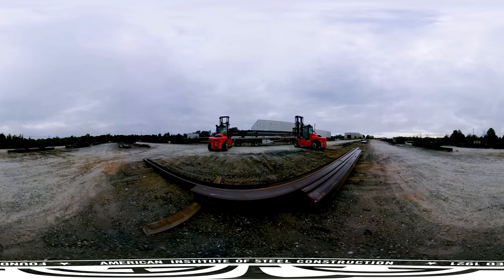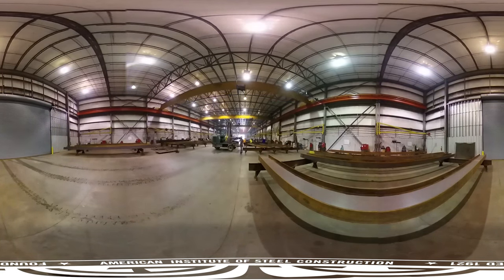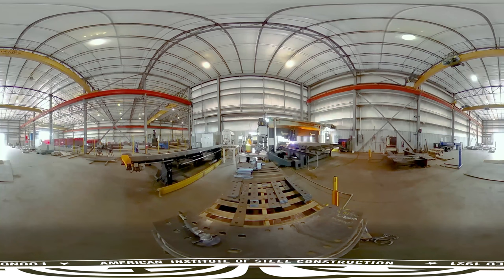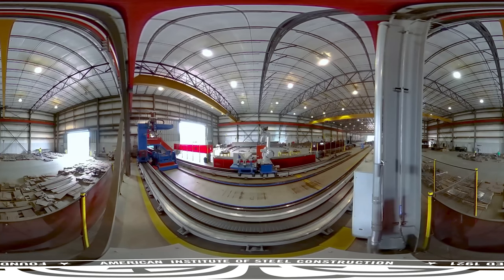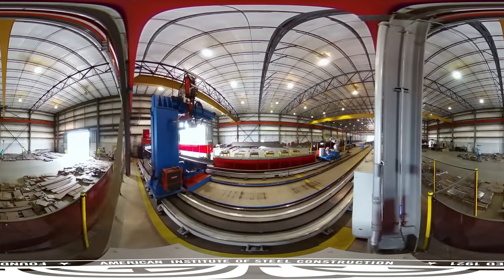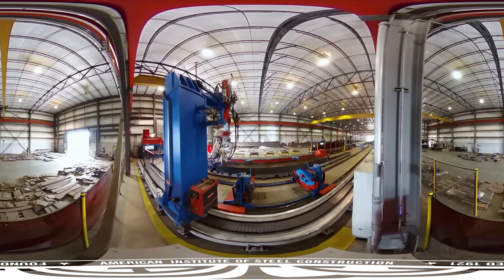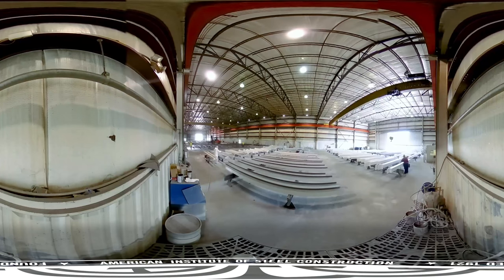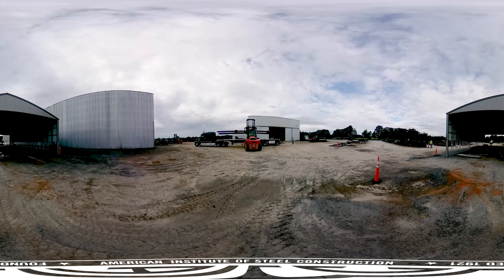See Steel Fabrication in VR/360 at Dave Steel Company!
The American Institute of Steel Construction proudly presents a virtual tour of Dave Steel Company in Chesnee, S.C. Follow along to get an inside look at steel fabrication.